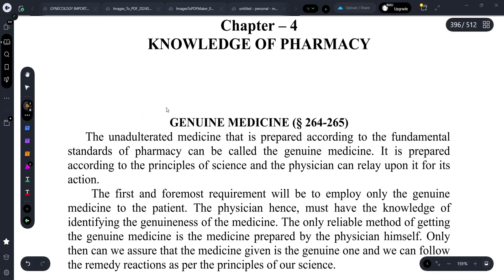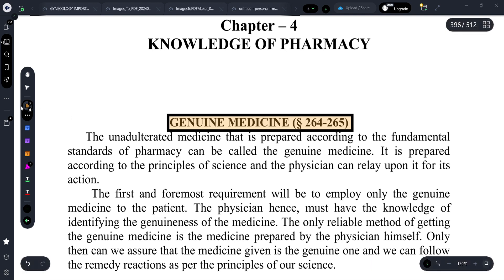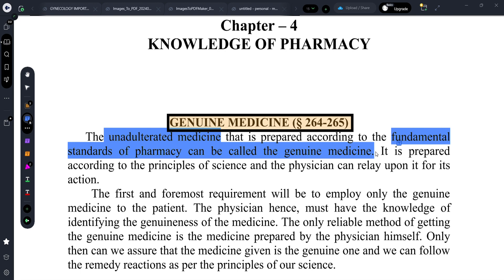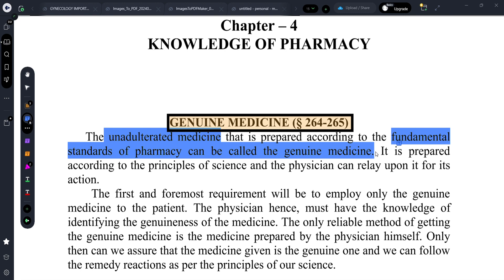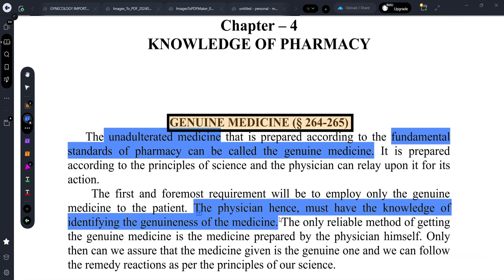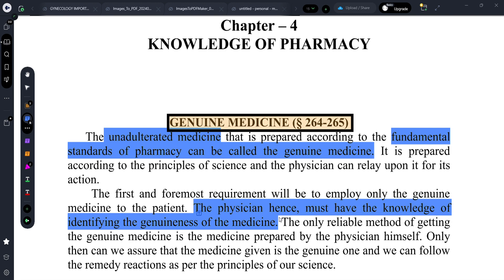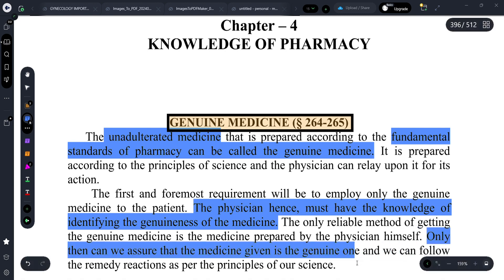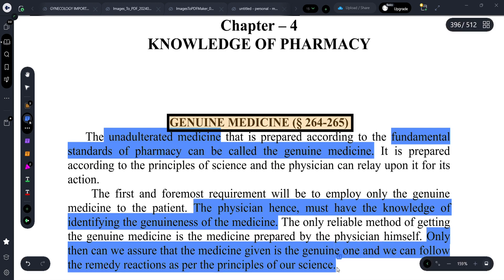||GENUINE MEDICINE-ORGANON OF MEDICINE||EXPLAINED WITH NAGENDRA BABU ||DR.DEEKSHA||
 Playlists of Important Concepts:

ORGANON OF MEDICINE
INSIDE ORGANON